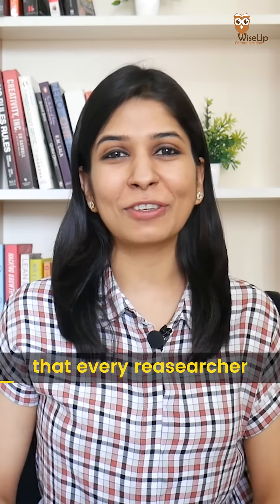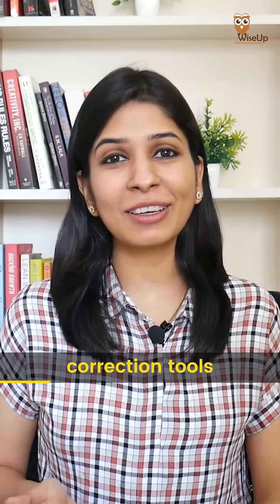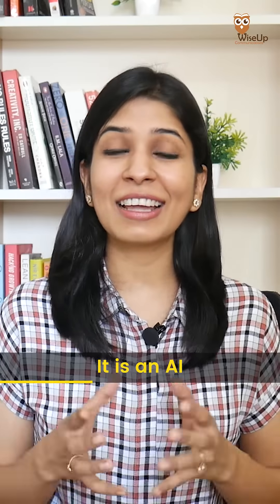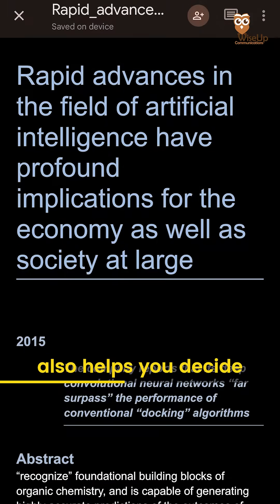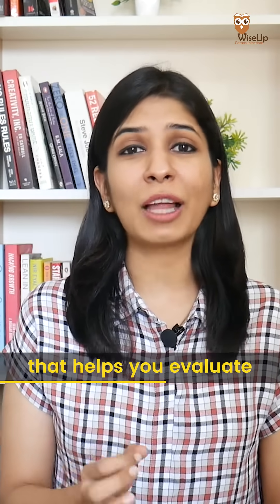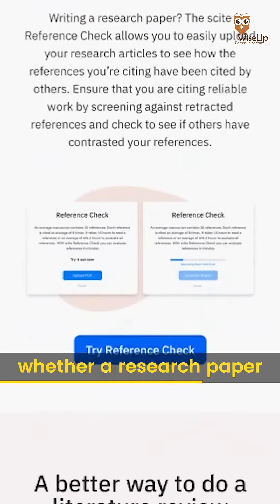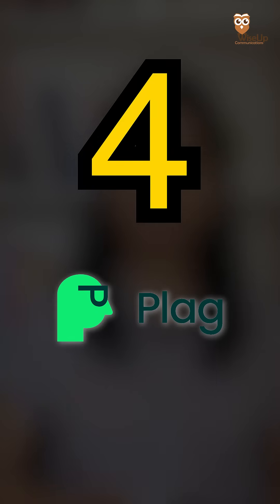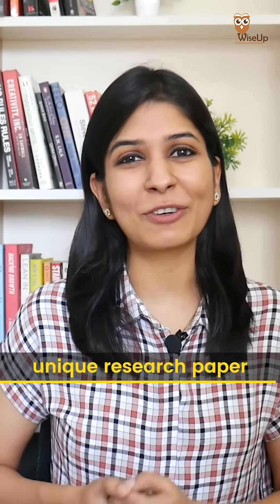BEST AI TOOLS EVERY RESEARCHER MUST USE! 🔥 WiseUp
Here are best AI tools that every researcher must use to publish their research papers.